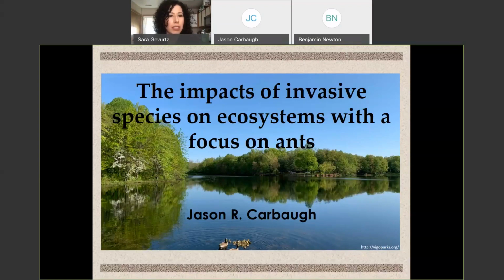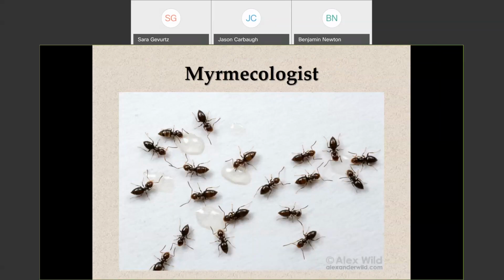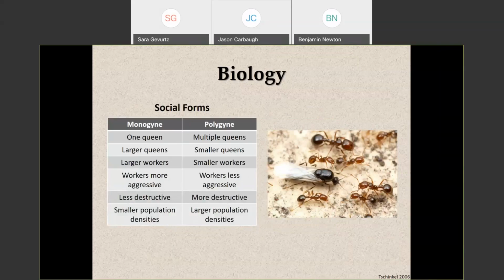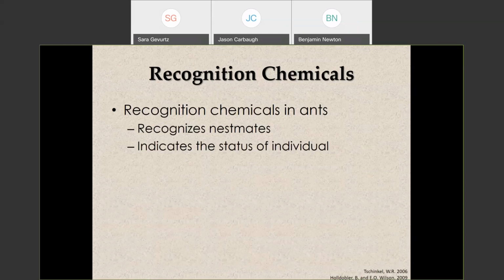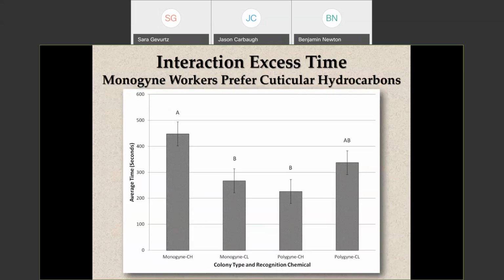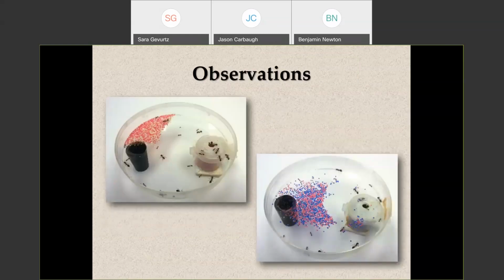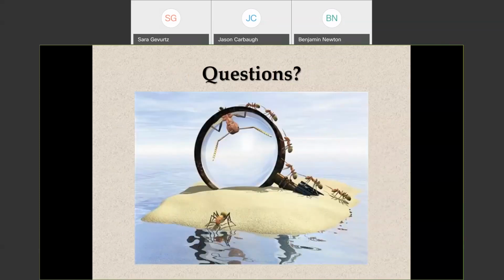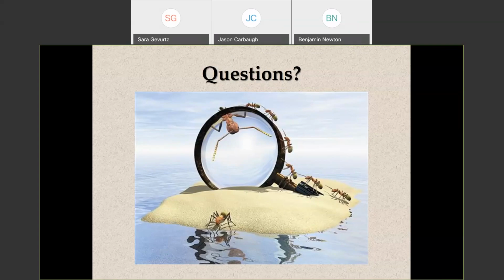The Impacts of Invasive Species on Ecosystems With a Focus on Ants | Jason Carbaugh | April 2020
This presentation will provide a general description about invasive species and their impacts on ecosystems and the human society. More specifically, there will be information provided about some invasive ant species found in the US and about some of the research conducted with the red imported fire ant Solenopsis invicta, an invasive ant species in the southern US, and how that research can possibly be used to control their populations. It will also be discussed how those research ideas can be expanded to potentially be used to control populations of invasive ant species in the future of Nebraska.

Jason Carbaugh is a Visiting Assistant Professor of Biology at Hastings College. He completed a B.S. in Biology at Purdue University-Fort Wayne, a M.N.S in Biology at Southeast Missouri State University, and a Ph.D. in Entomology at Texas A&M University. He has taught at several higher education institutions before coming to Hastings College.
He is interested in the behavior and ecology of insects, especially of ants. Other interests include the impacts of invasive species on ecosystems, along with using macroinvertebrates as bioindicators to determine the health of aquatic and terrestrial habitats. He enjoys educating others about the diversity of animals and environmental issues.